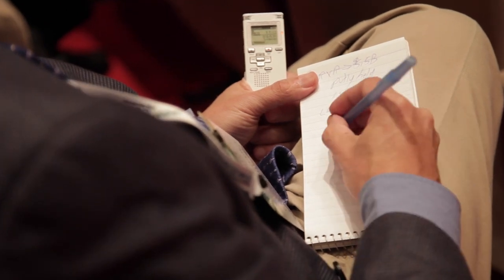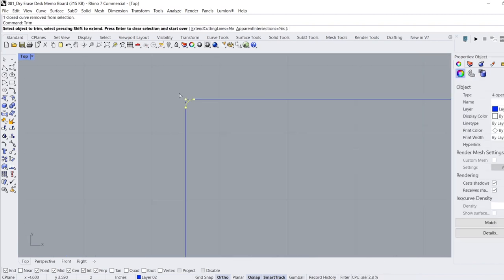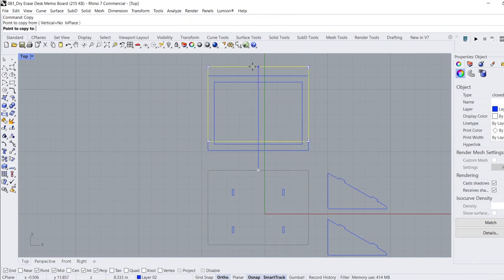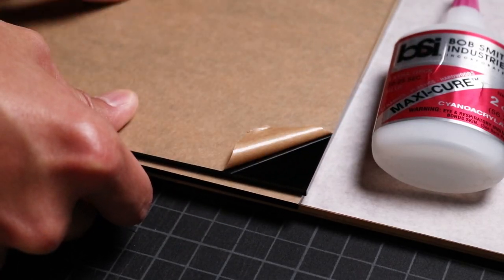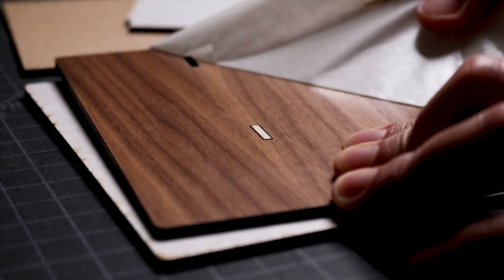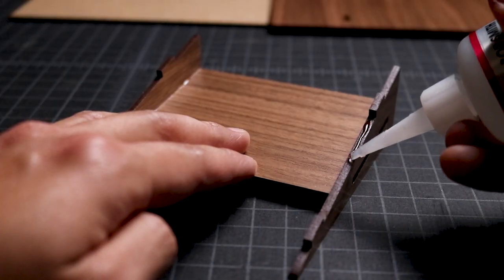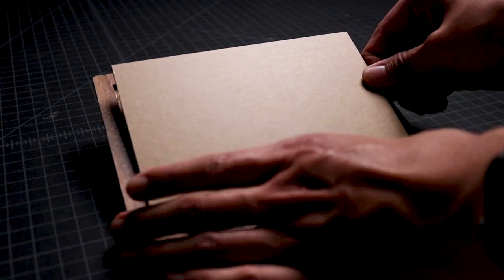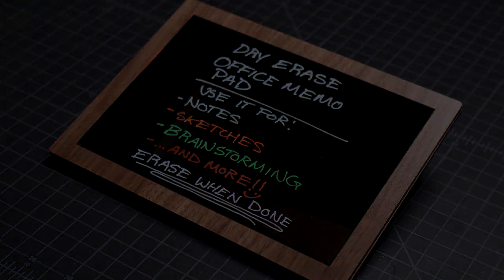Making a DIY Dry Erase Note Pad with a Laser Cutter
Whenever I'm working on any projects, there are always ideas that come to mind or quick thoughts that I need to capture. My favorite office accessory was a small post-it sized memo pad that I could use to quickly jot down notes to remember and simply throw it away when I was done.

What if we could reduce the amount of waste that comes with the traditional memo pad? This question lead to the idea of designing and making a custom dry erase note pad with my Glowforge laser cutter, which I'll share in this video.

Timestamps:
0:00 Intro to the Project
0:18 Designing the Dry Erase Note Pad
3:12 Glowforge Setup and Laser Cutting
4:19 Assembly Process
7:12 Finished Note Pad